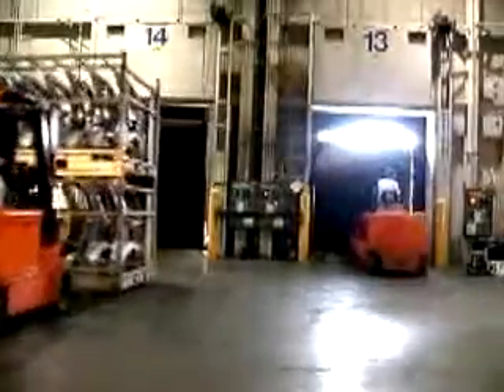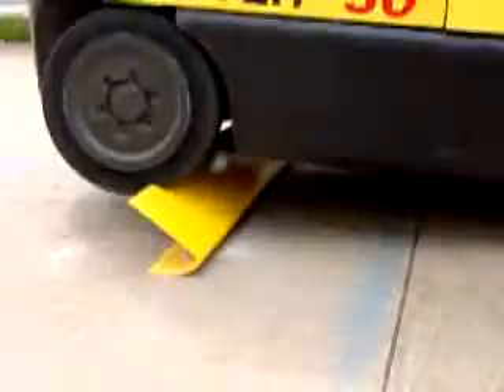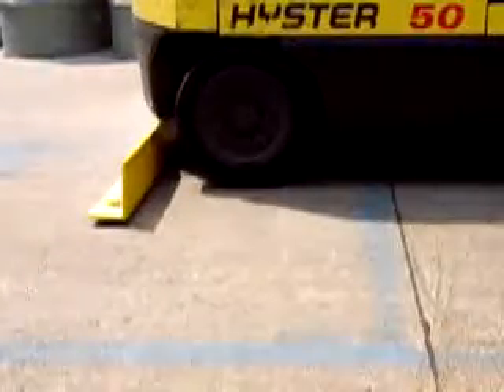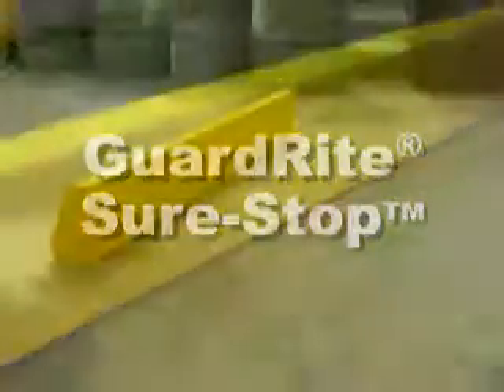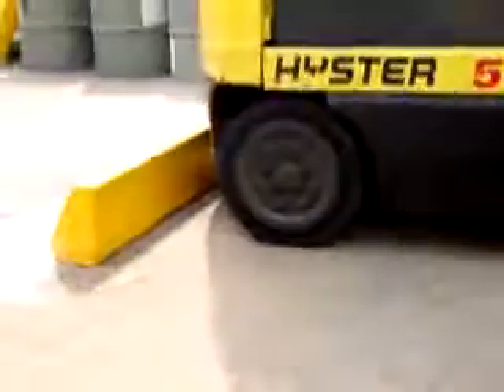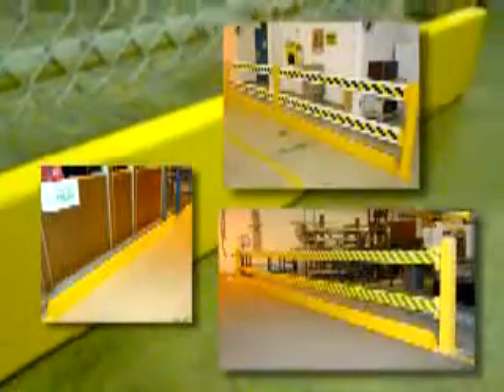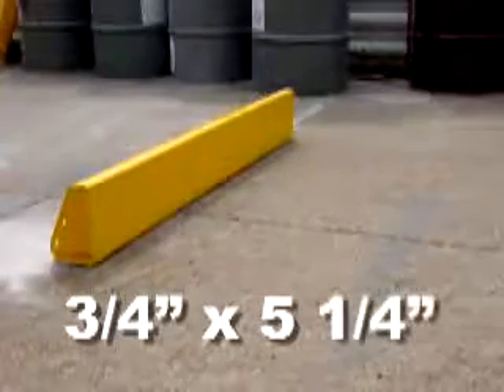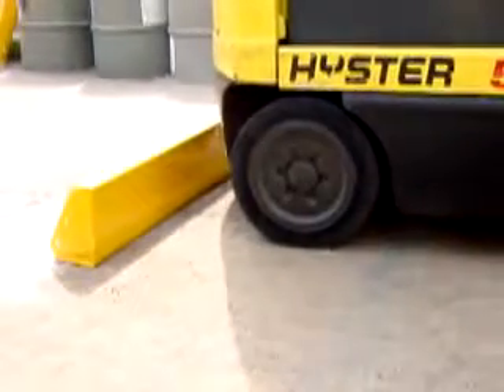GuardRite Sure-Stop barrier system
The gusseted GuardRite Sure-Stop can stop a fork truck with little or no deflection. The Sure-Stop barrier system can be used as a stand-alone barrier or it can be incorporated into custom installation with other barrier systems, creating a highly visible barrier for pedestrians and material handling equipment.

Ulti Group is the exclusive supplier in New Zealand for Rite Hite. All rights for this video belong to Rite Hite.